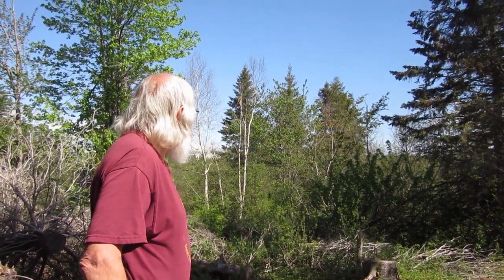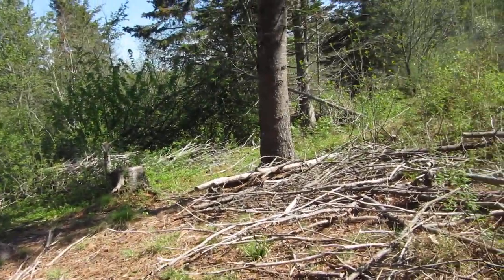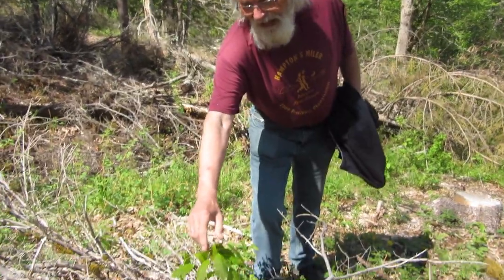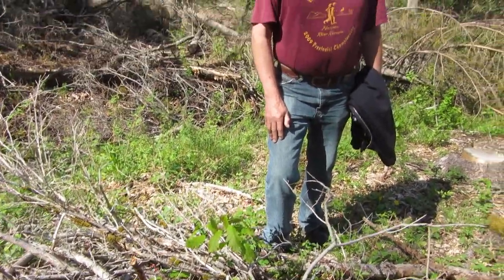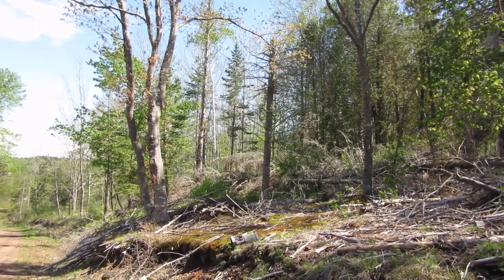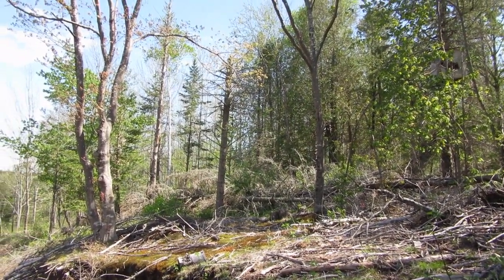32 Does Selective Cutting Work?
A brief tour of some areas of the woodlot where Mike has been doing selective cutting in an effort to increase diversity of species and create a more resilient forest.